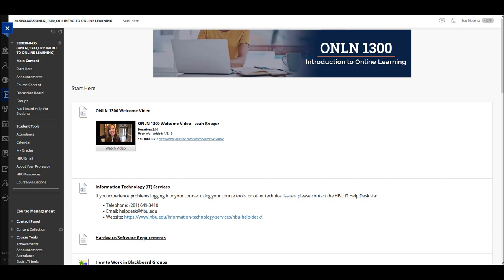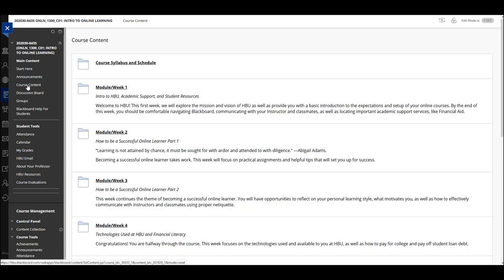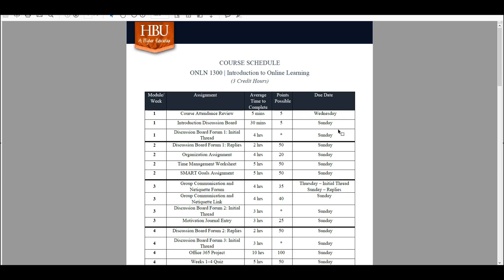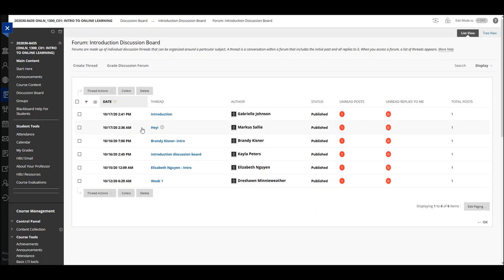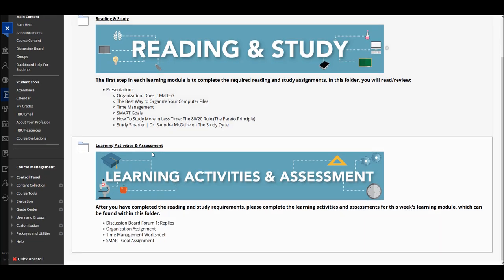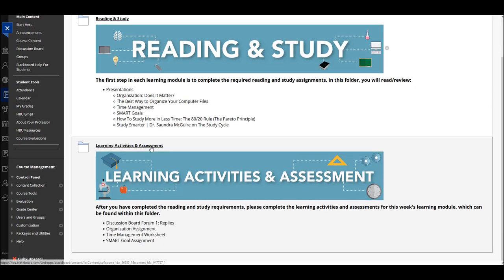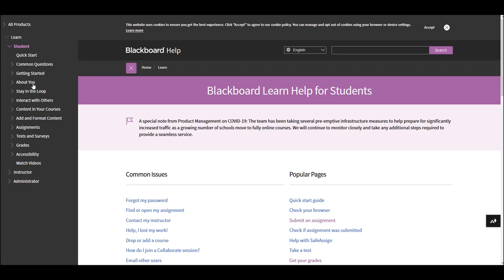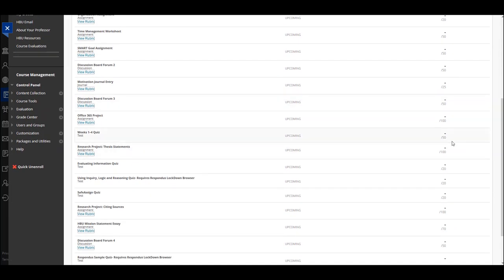ONLN 1300 | Navigating Your Course